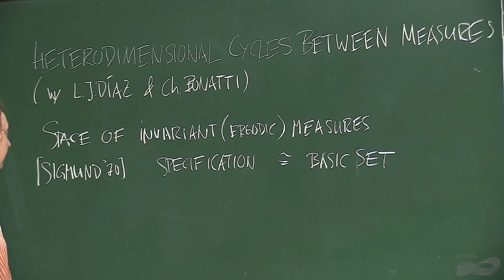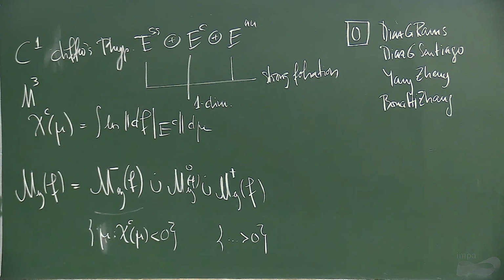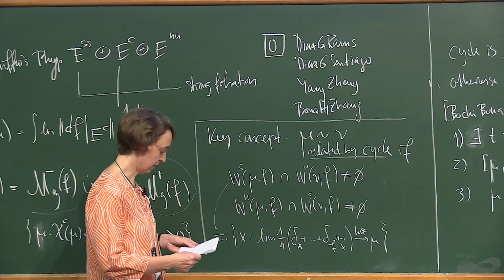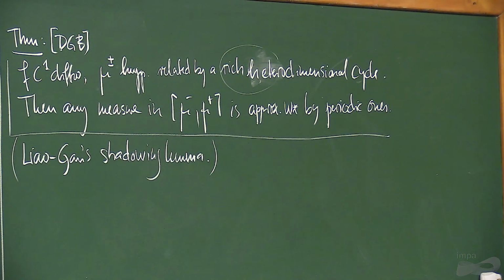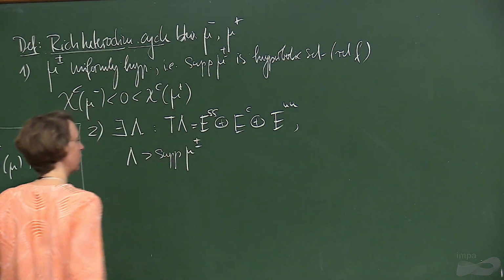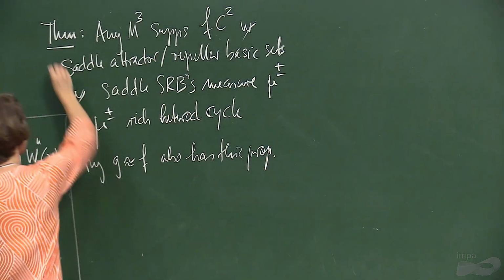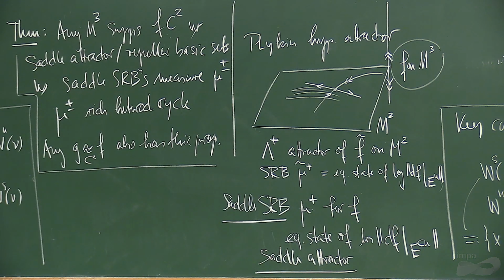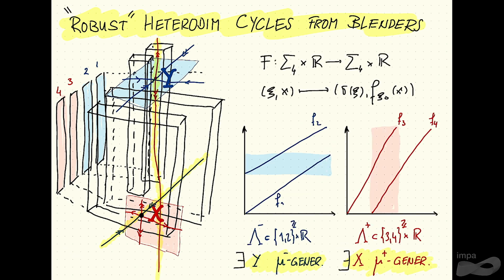DinAmicI in Rio, Dynamics, Applications, Interactions - Katrin Gelfert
Speaker: Katrin Gelfert - (Universidade Federal do Rio de Janeiro) - Heterodimensional cycles between measures

02 – 06 September 2024, IMPA, Rio de Janeiro.

DinAmicI is a network of experts in Dynamic Systems  based in Italy, but with international scope. Since 2020 is part of the Unione Matematica Italiana. The main objectives of the  meeting is to join  researchers from the DinAmicI network with the ones from Brazil.

Scientific Committee:
Luna Lomonaco (IMPA)
Marco Lenci (Bologna)
Maria José Pacifico (UFRJ)
Stefano Galatolo (UNIPI)

Organizing Committee:
Alfonso Sorrentino (Roma Tor Vergata)
Isaia Nisoli (UFRJ)